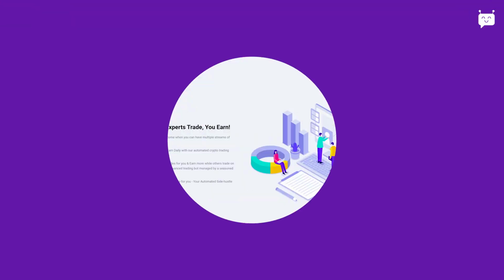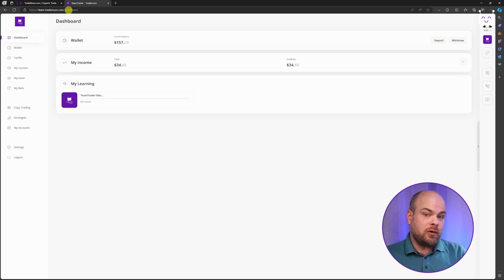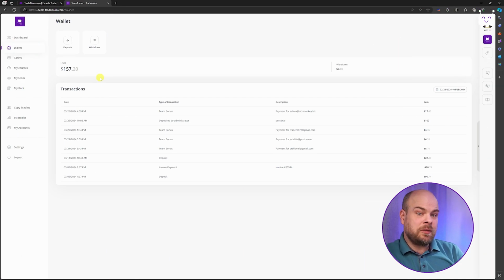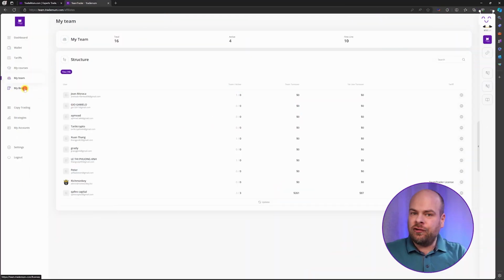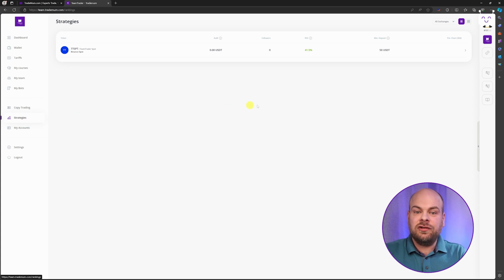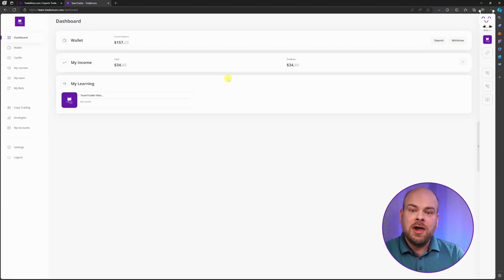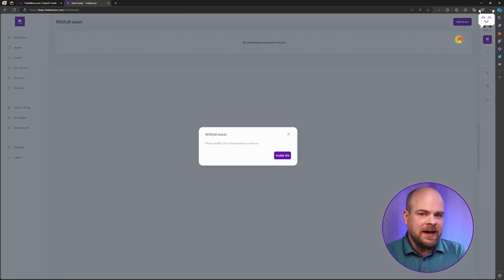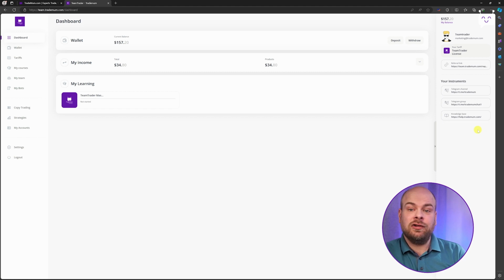Step-by-Step Guide to Making Daily on the Teamtrader Platform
Ready to take control of your financial future? In this video, we'll walk you through the TeamTrader dashboard and show you how to start making money passively. TeamTrader offers a unique opportunity to earn daily without the need for trading expertise.